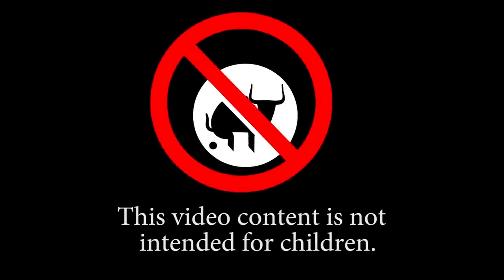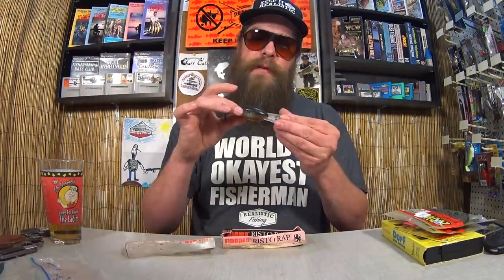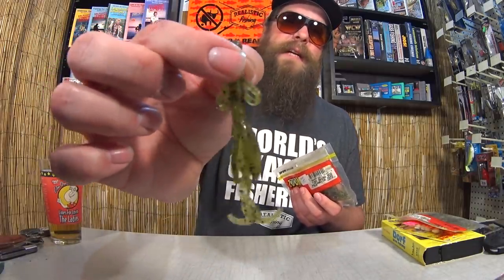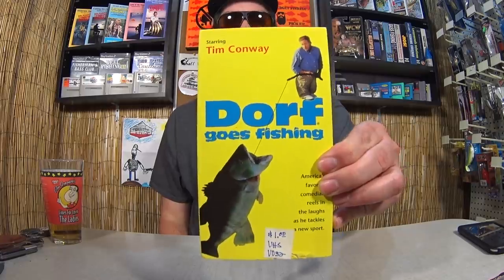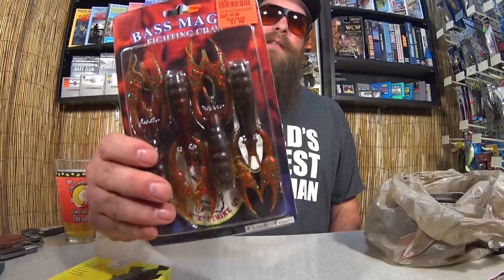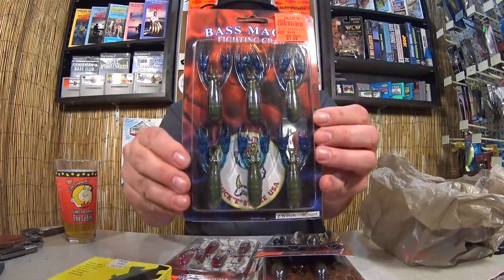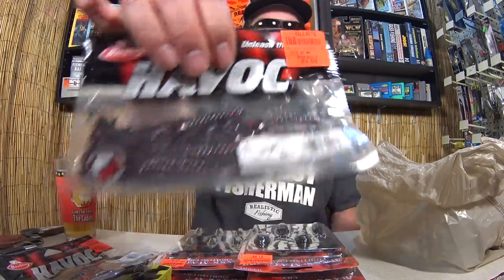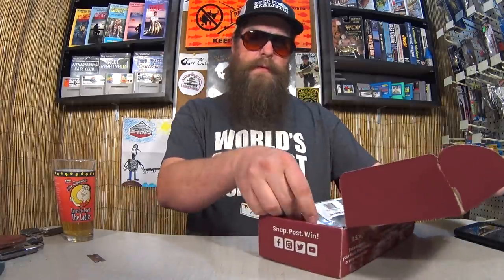Flea Market Fishing Finds & Bargain Bin Fishing Lures (Winner)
Today we are going through some flea market fishing finds and bargain bin fishing lures. I scored some great lures out there including some unique soft plastics and crankbaits. I also open some mail and pick a winner from the 60k video. I love finding good deals on fishing lures, especially if it is something I haven't seen before. I am really impressed by the look of the craws I found. I am also excited to find a Rapala Deep Diver. Make sure you keep your distance while lure hunting out there, but don't lose track of what makes you happy.

Send mail to the show here:
Realistic Fishing

Awesome Patrons: Devin Long - Jason Smith - Scott Hettel - Chue Lee - Scott Kidder - Clinodev - CastFromTheHip -
A Guy From Denmark - Jung Hoon Choi - Shawn Wahl - Marlo C - Austin Matthew Combs - Robert Pruess